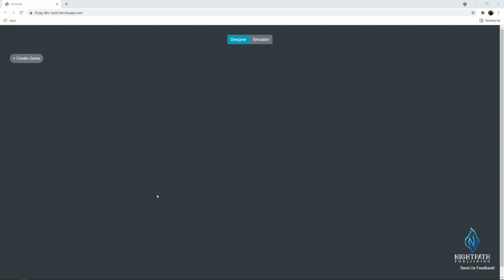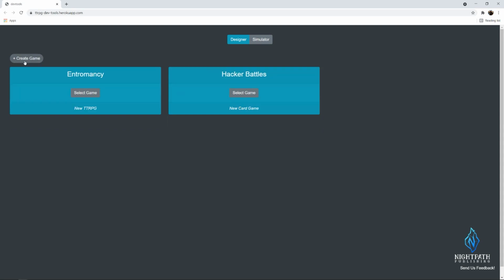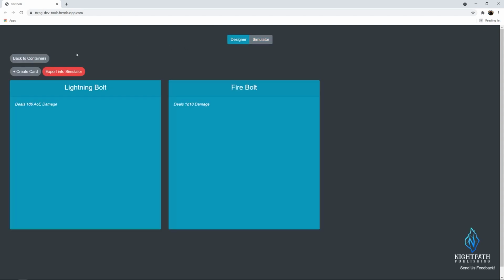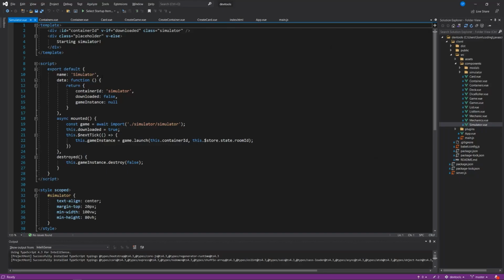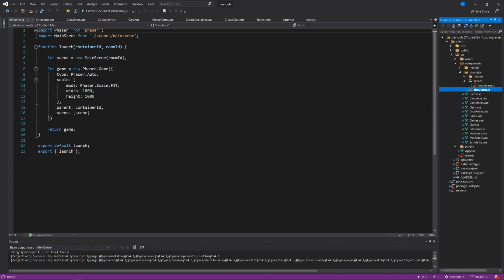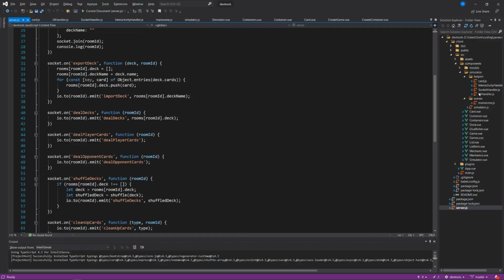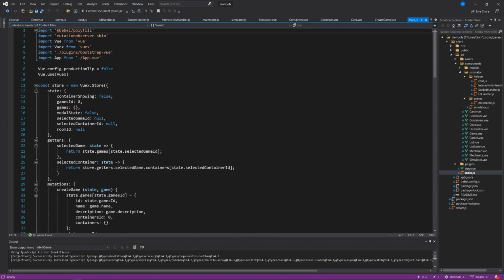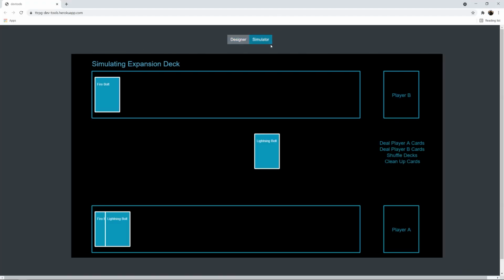Building a Card Game Simulator Prototype with Vue, Phaser, Socket.IO, and Express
I built a card game simulator prototype using Vue, Phaser, Socket.IO, Express, and a bunch of other stuff. Find out in this video what I learned while making the prototype, with code examples!